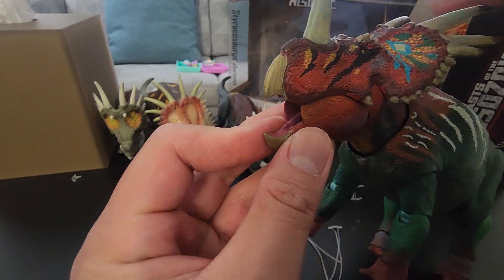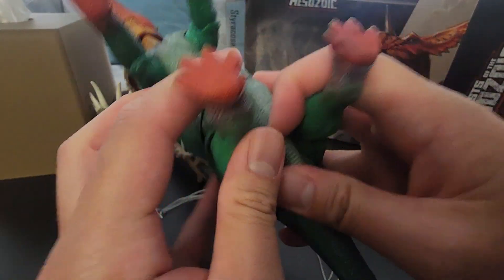Beasts of the Mesozoic: Styracosaurus 🟡Epic🟡 unboxing & review...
with  Dino Rivals, Dino Escape and from a Costco Dino-Pack: Styracosaurus variants comparison.